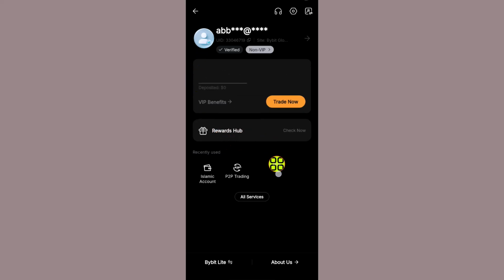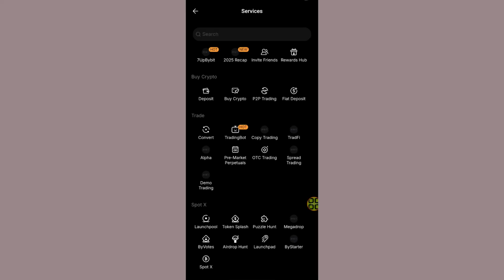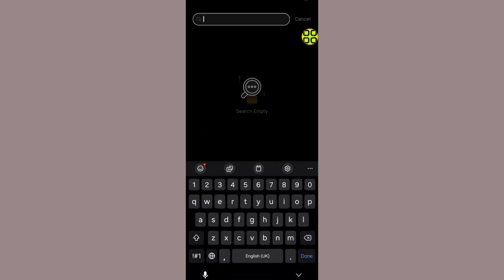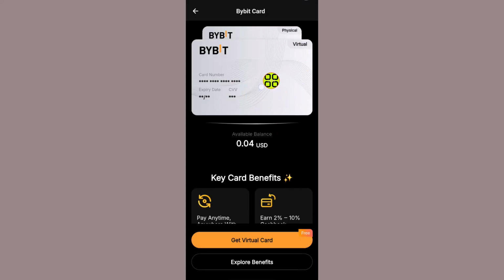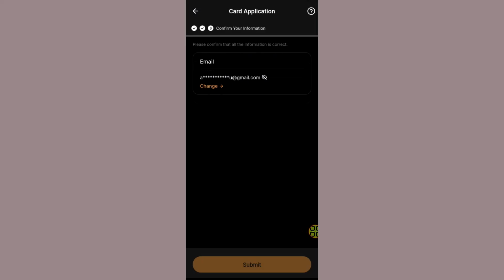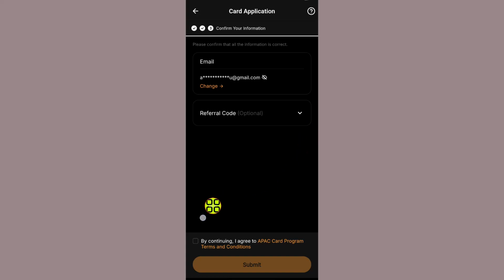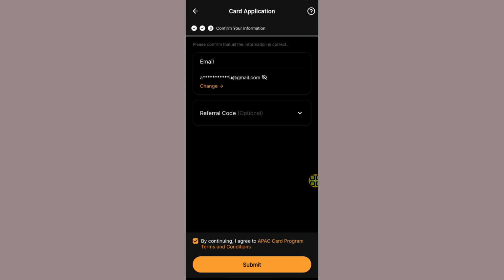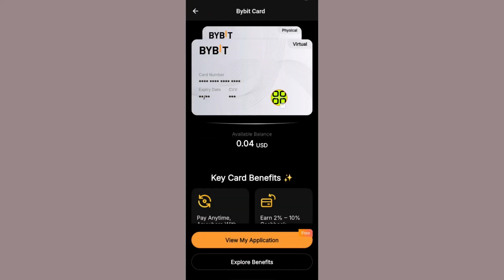How To Get Virtual Card On Bybit